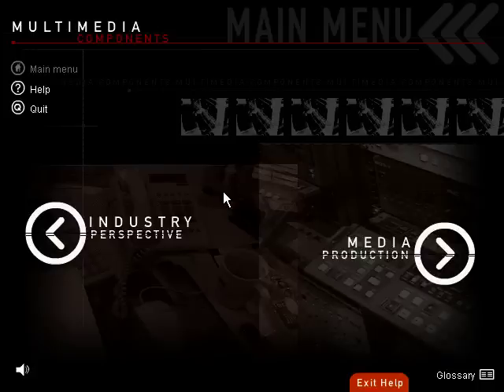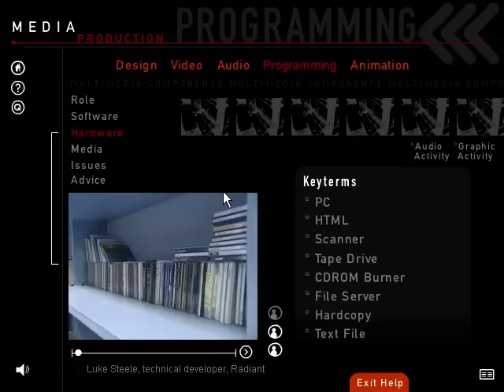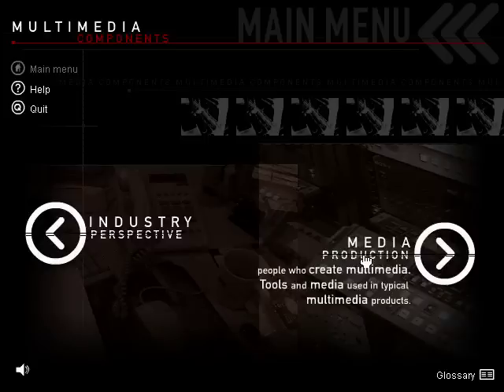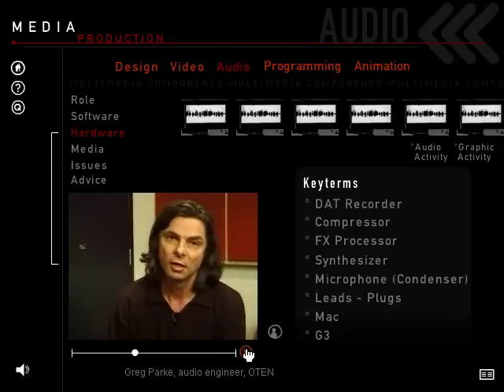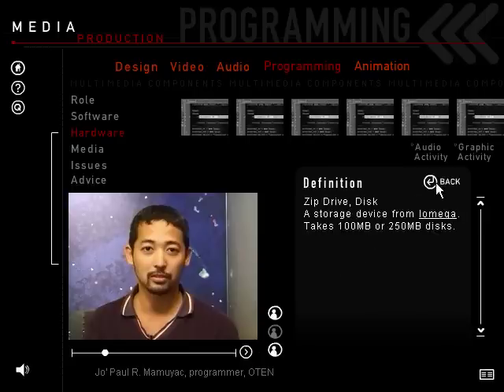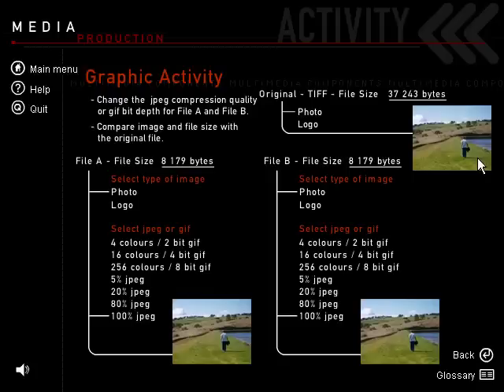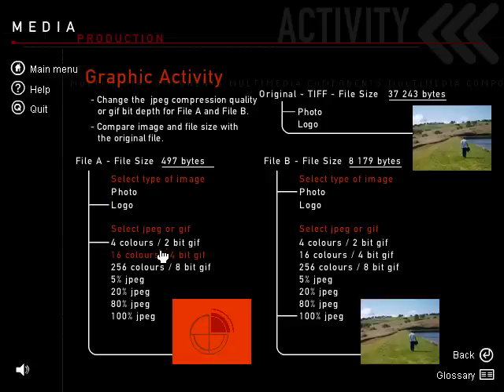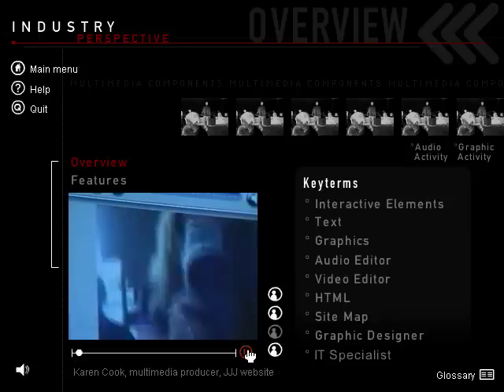Multimedia Components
Multimedia Components is a learning module that is part of Information Technology (IT) Certificate 2, a course delivered to TAFE NSW students and Open Training and Education (OTEN) students via distance. The task was to develop a resource that would provide technical and vocational insight into various job roles in the multimedia industry.

As producer of the CD-ROM, I consulted with teachers to analyse the learning requirements and design the CD-ROM architecture. I developed questions, interviewed subject matter experts and managed a team of Camera Operators and Video Editors, as well as managing additional Writers. I worked closely with a screen Designer/Programmer during project development.

The final resource was distributed to IT Certificate 2 students, as well as being made available to all TAFE NSW students. The CD-ROM won an award for creative excellence at the US Film and Video Festival in 2001.